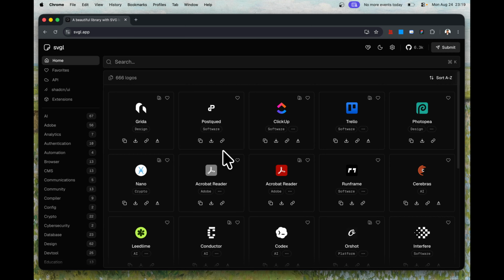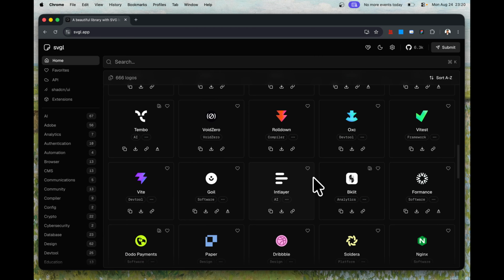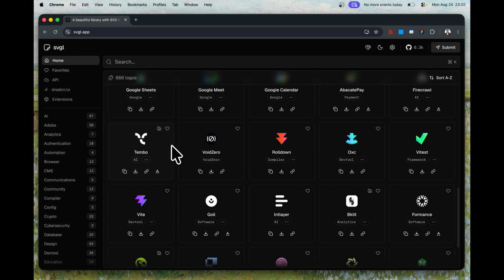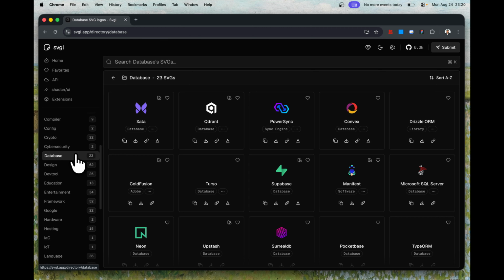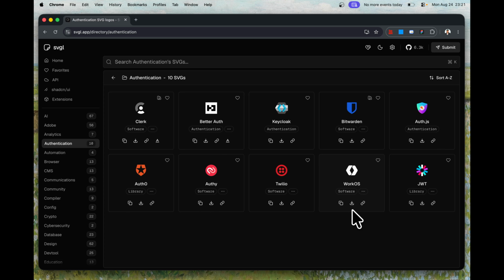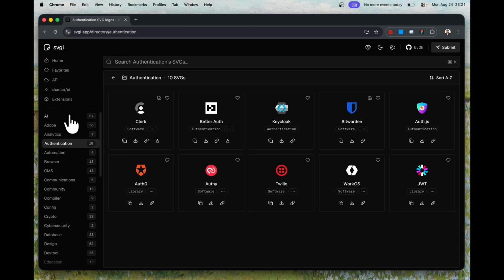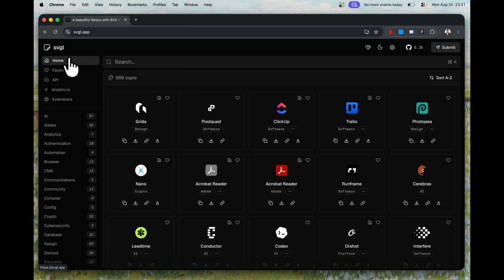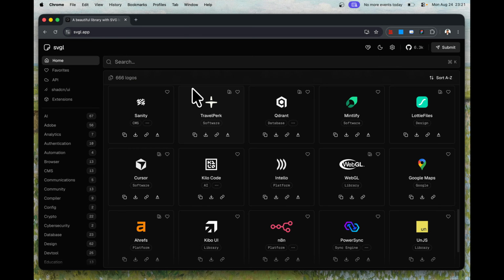I Found the Perfect SVG Library for Designers & Developers